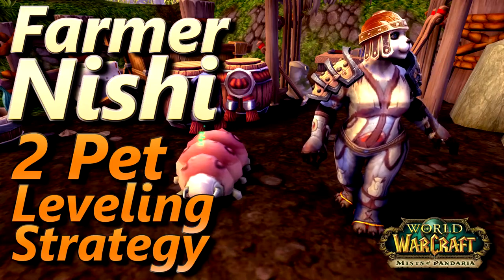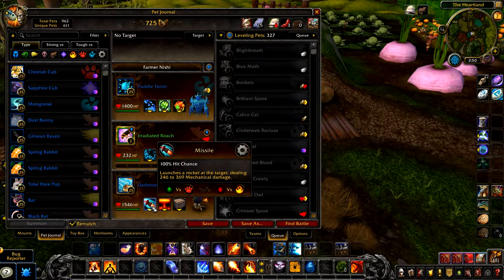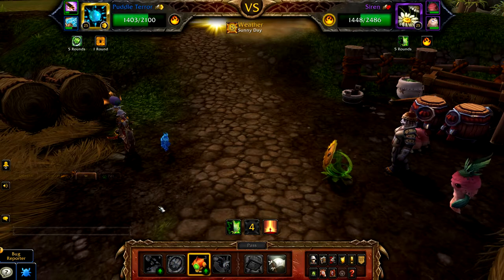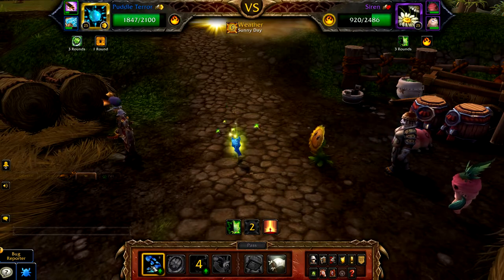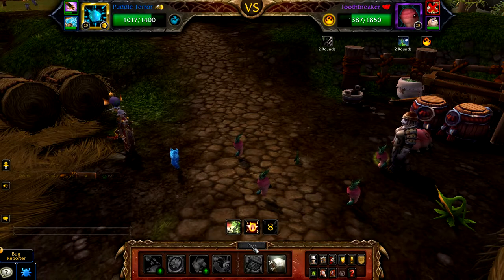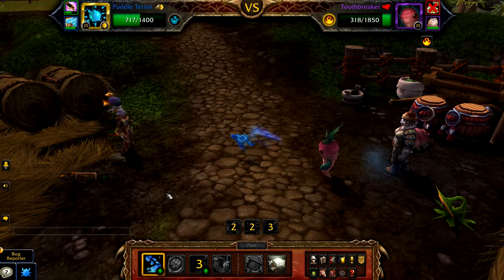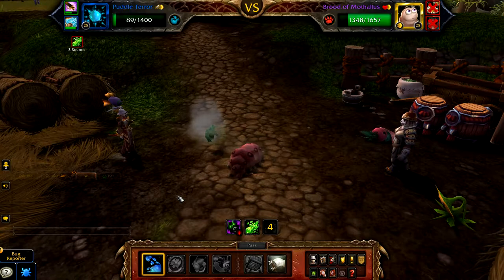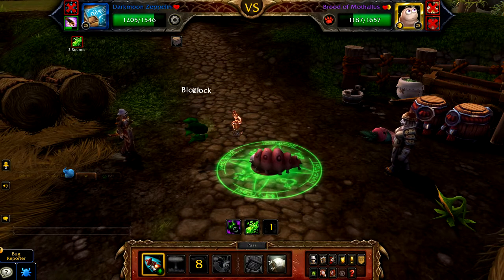Farmer Nishi 2 Pet Leveling Strategy Warcraft Pet Battle MoP